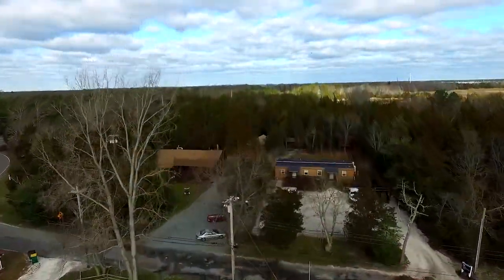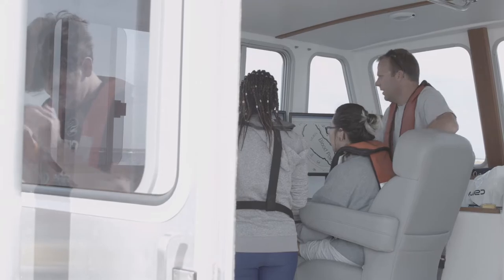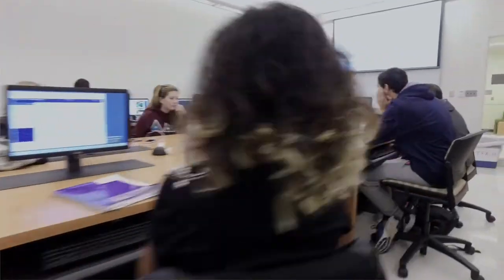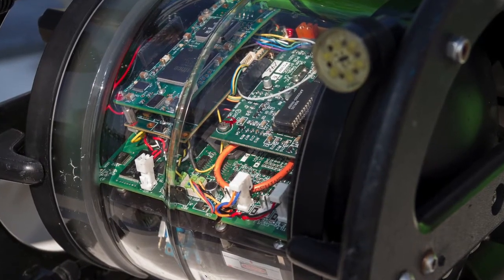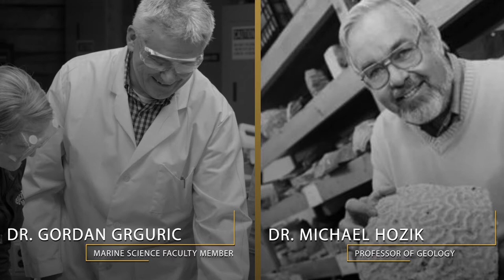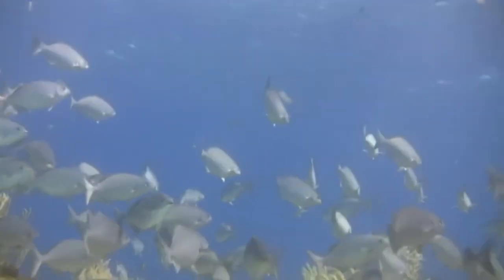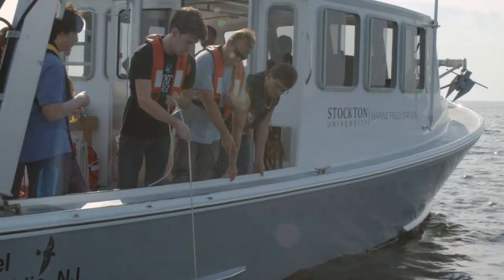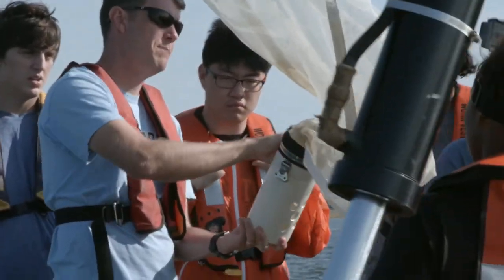Stockton University MARS Program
To learn more about Stockton University's MARS Program, please visit stockton.edu/nams.